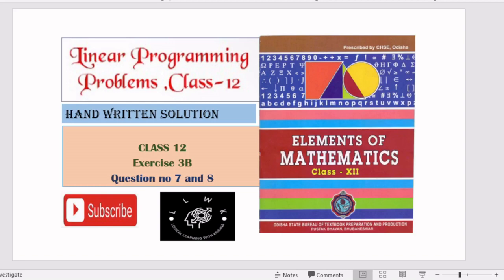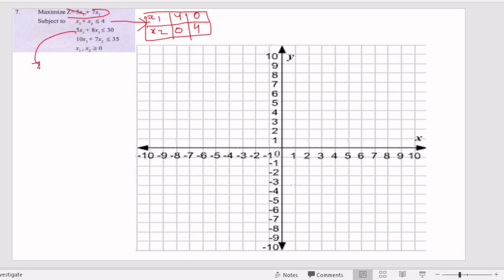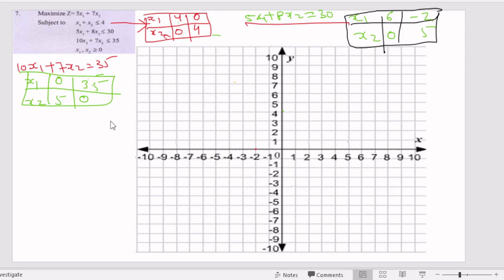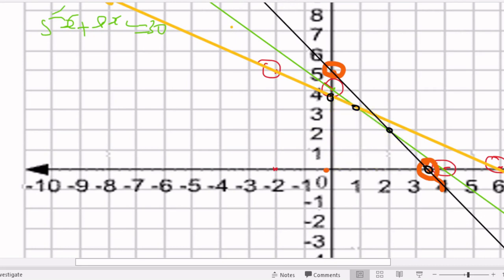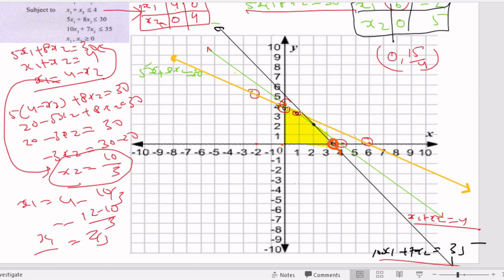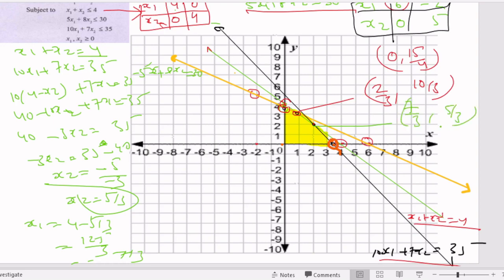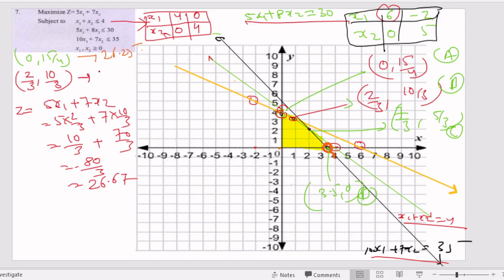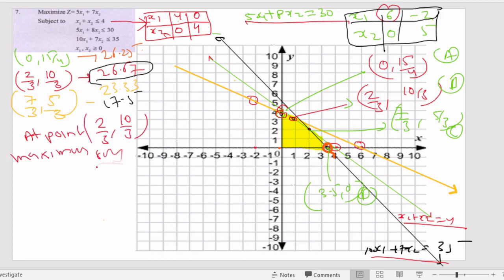Linear Programming Problem Class 12 | Exercise 3B | CHSE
Linear Programming Problem Class 12 | Exercise 3B Question #7 | CHSE | Odisha Board

linear programming class 12 Odisha,
linear programming,
linear programming problems class 12,
class 12 linear programming,
class 12 maths linear programming,
linear programming class 12 important questions,